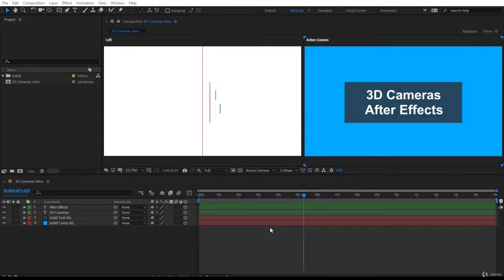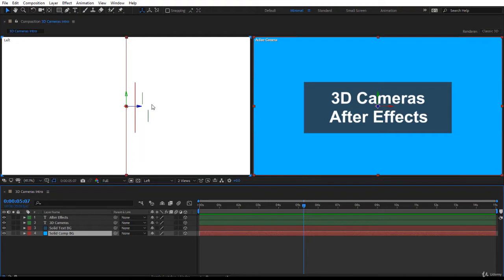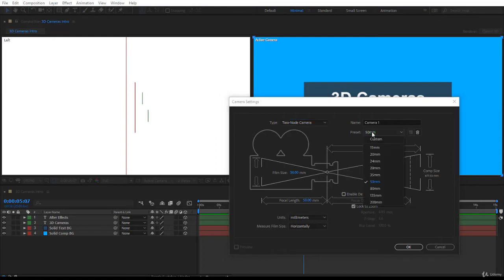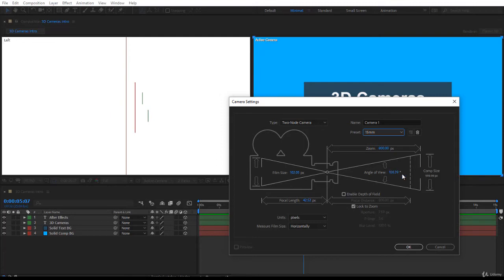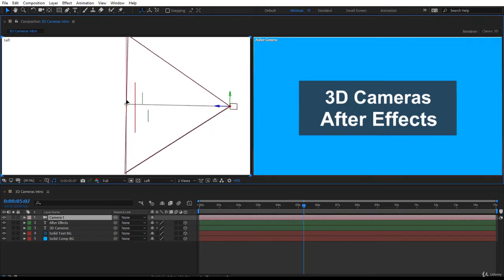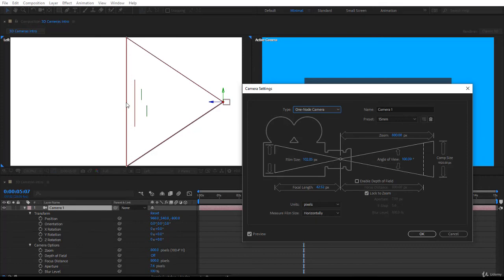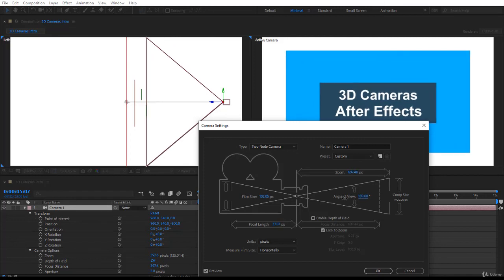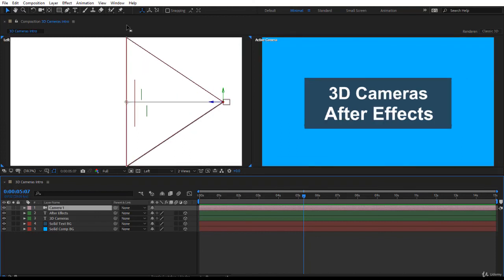1 Adding a Camera to your composition Angle of View